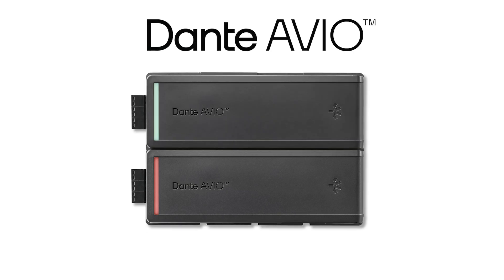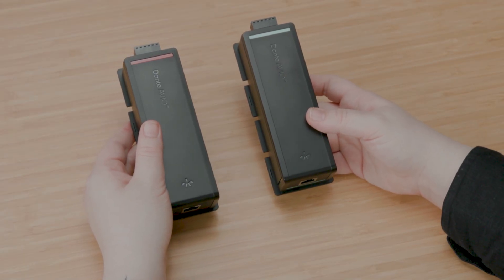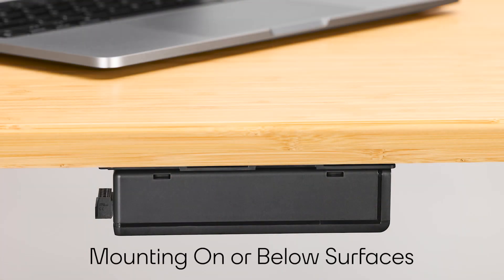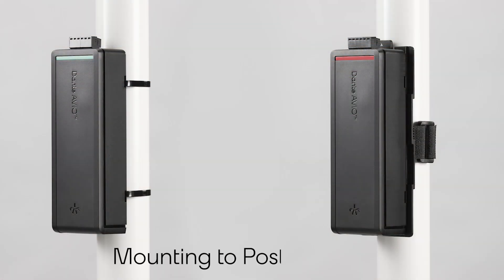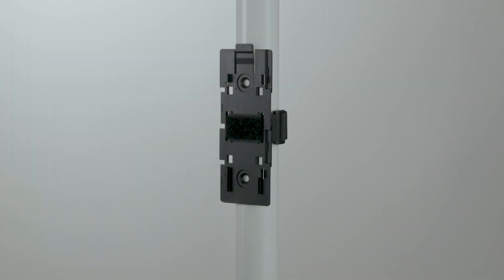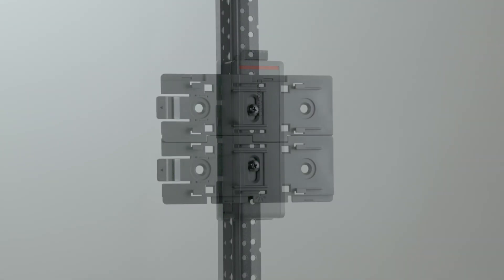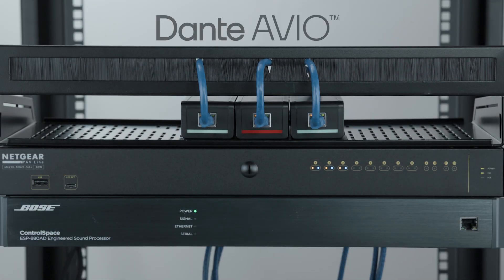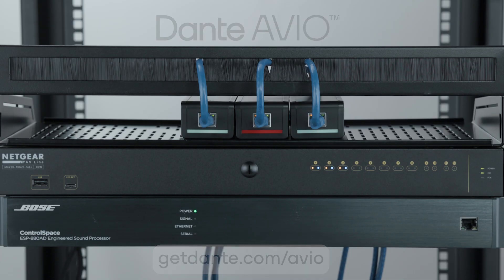🧩 How to Mount Dante AVIO Install Adapters with ClickGrid™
Dante AVIO Install adapters don’t just sound great—they mount cleanly too. Snap units together with ClickGrid™, mount to surfaces, poles, or racks to keep your setup sleek and secure.

With multiple ways to mount—bracketed, snapped, tied, or racked—your Dante AVIO Install adapters stay neat, secure, and ready for action in any setup.